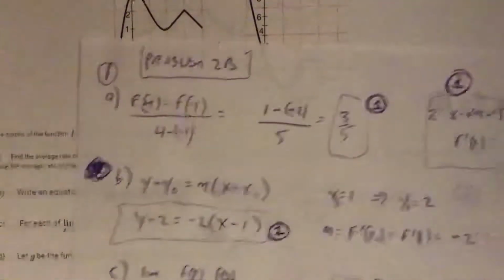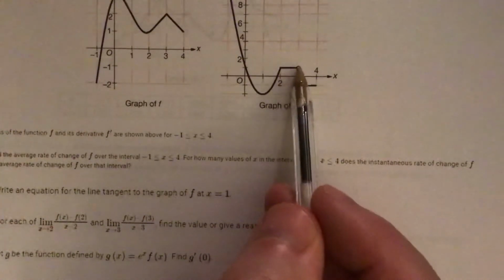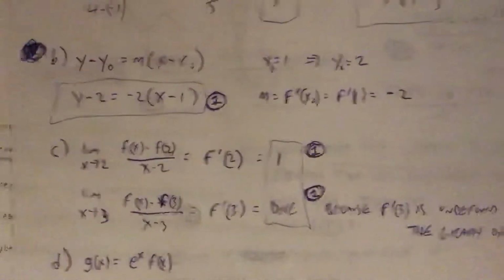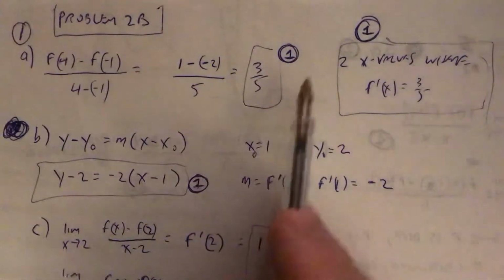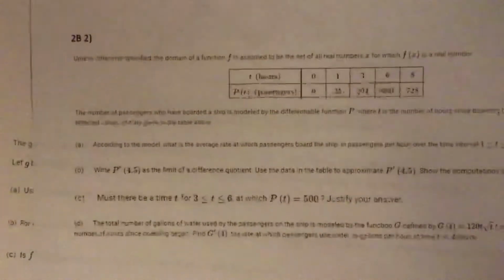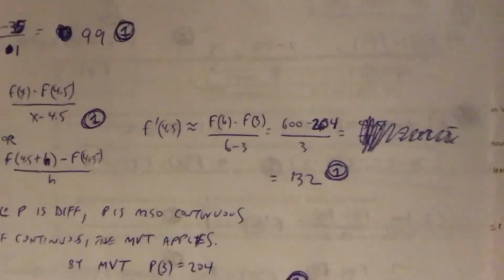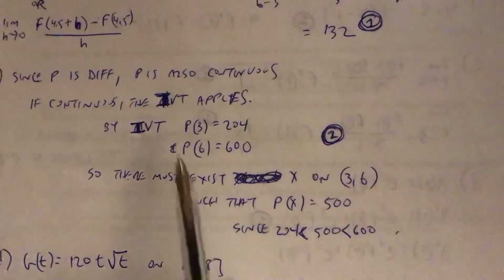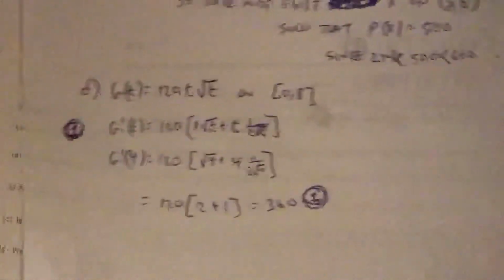Problem 2 Version B